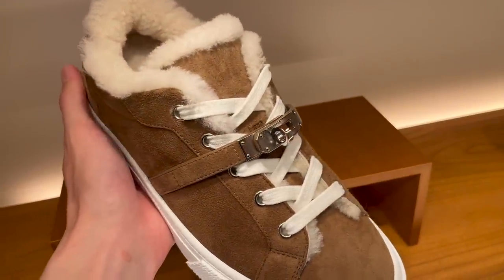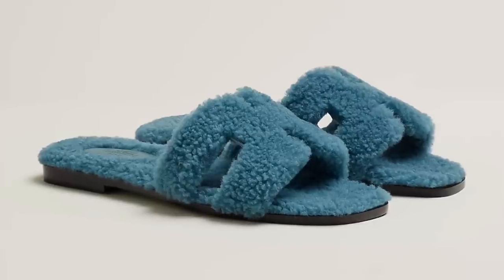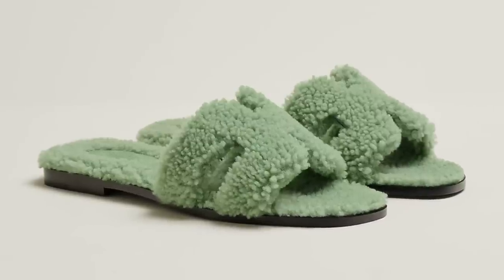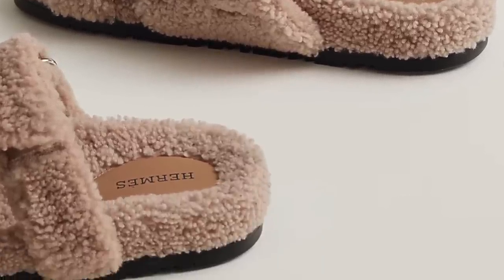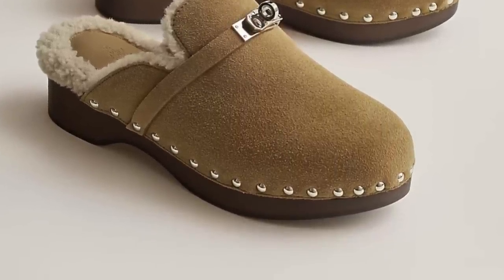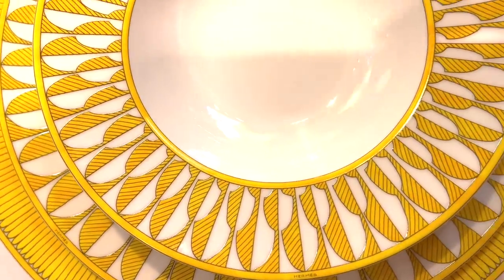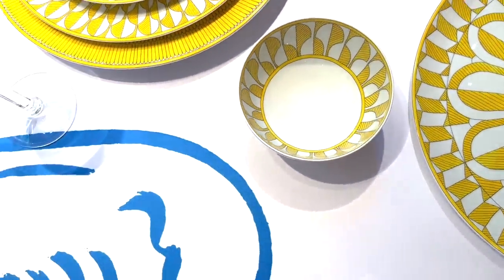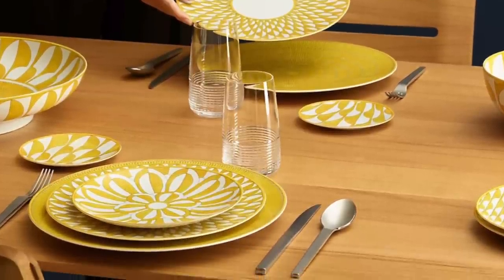DON'T WASTE YOUR MONEY!! New Hermes Bags & Accessories to BUY and AVOID Fall / Winter 2022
Hi Friends! I'm back with a what's new from Hermes update discussing the latest Hermes bag and accessory launches for Fall / Winter 2022. We're chatting about the beloved Hermes Chypre teddy sandals, the new so black Budy bag charm, Hermes Kelly Casaque and Birkin Casaque bags, and I'm also sharing my first impression on the Hermes Geta bag.

MENTIONED

Hermes Rodeo Teddy Budy (black) / (blue)